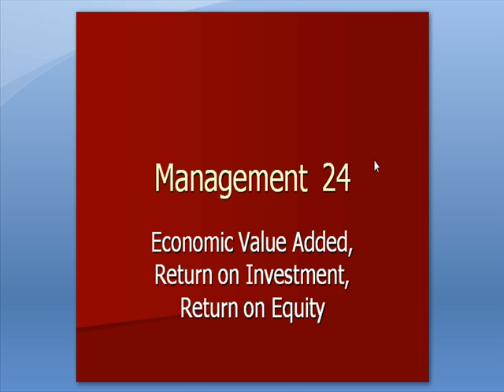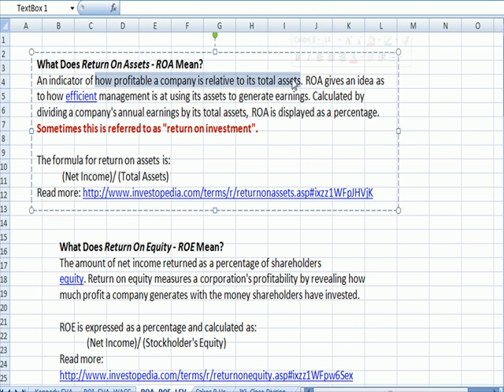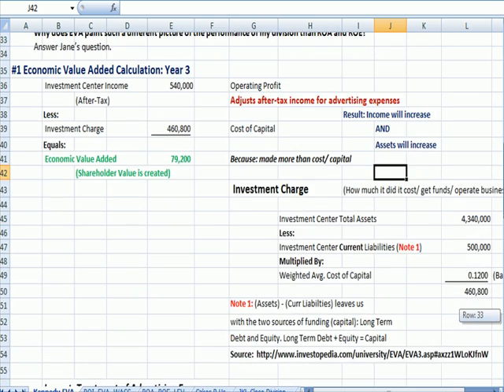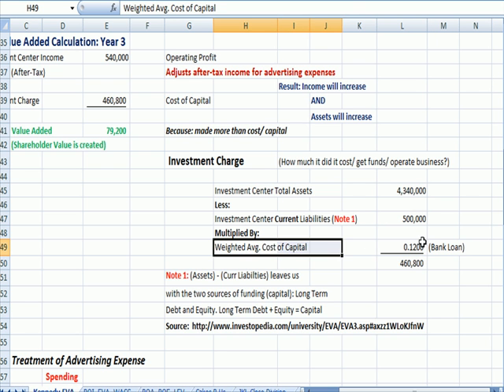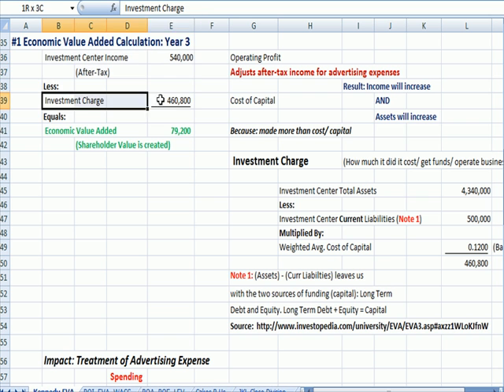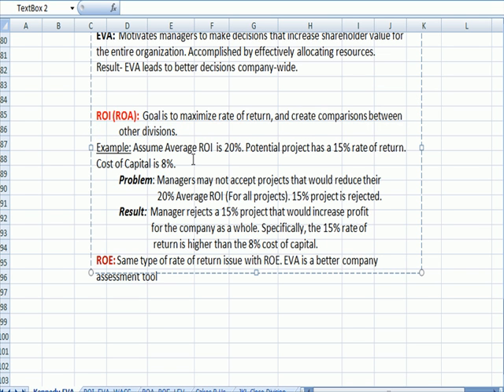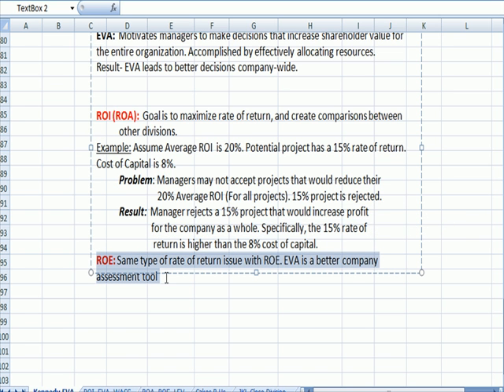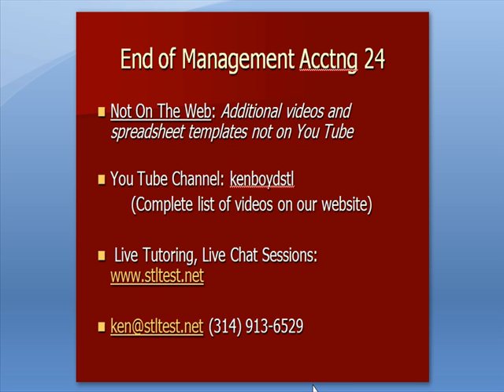Management Accounting 24: Economic Value Added, ROI and ROE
This video explains the management accounting concepts of Economic Value Added,  Return on Investment (ROI), and Return on Equity (ROE).